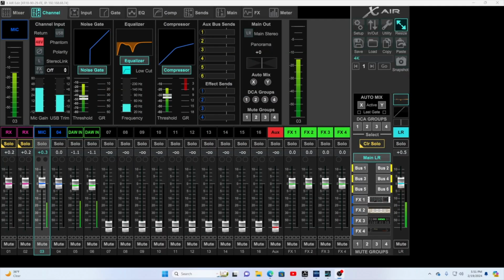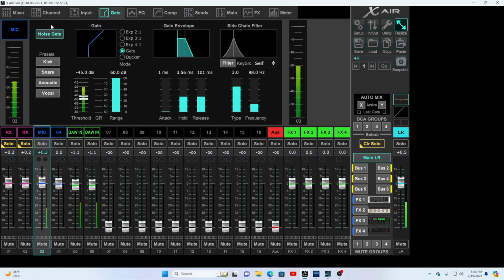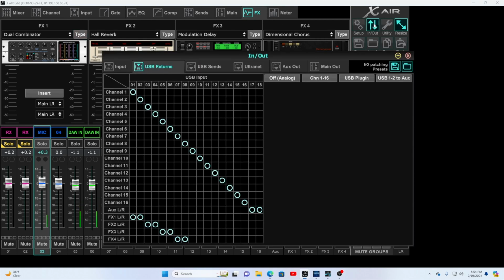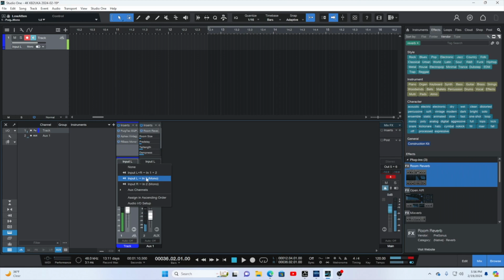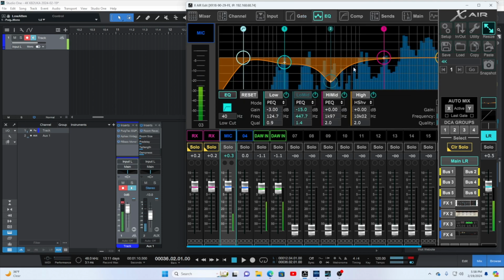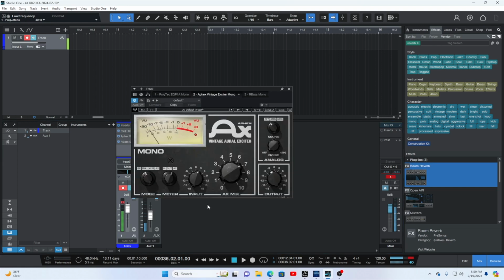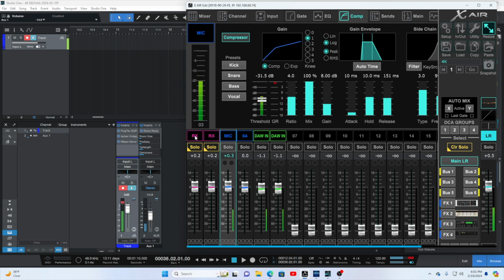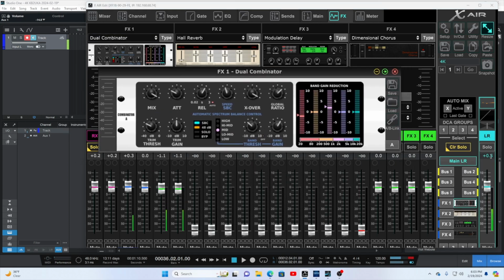How to/Behringer XR18 and PreSonus Studio 1 routing for ANAN 7000